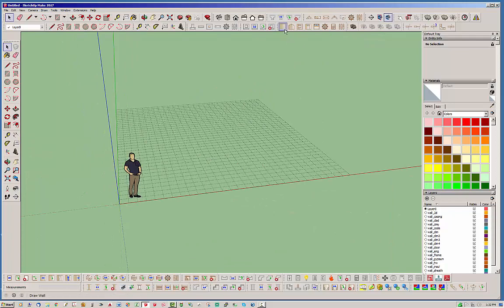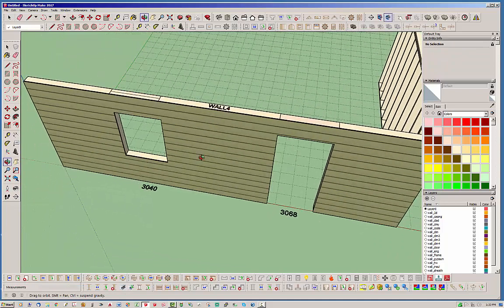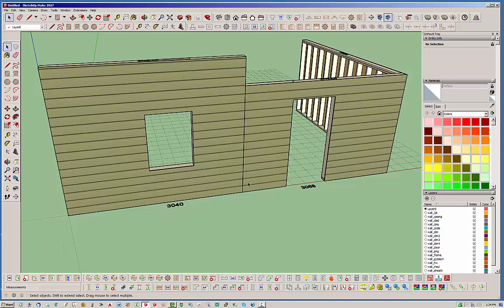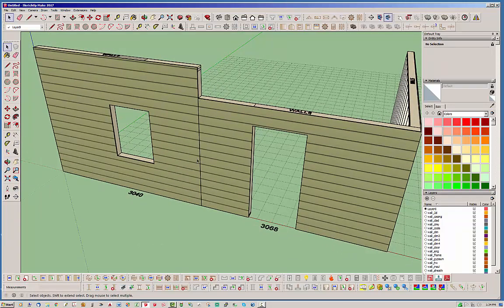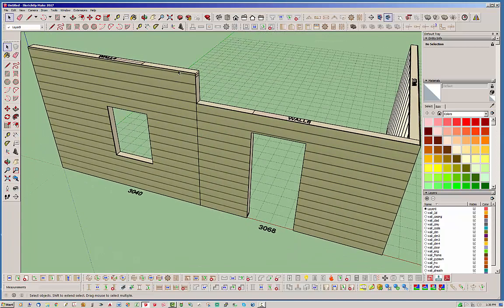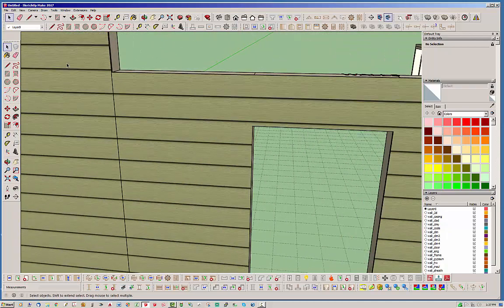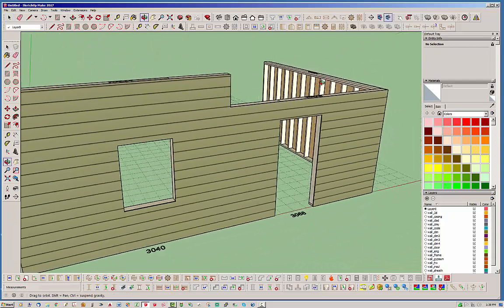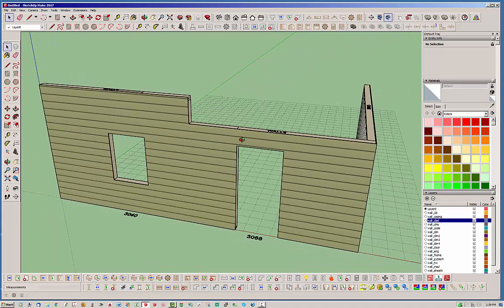Medeek Wall Plugin Tutorial 11 - Split Wall Cladding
A quick tip on how to deal with split walls and cladding.